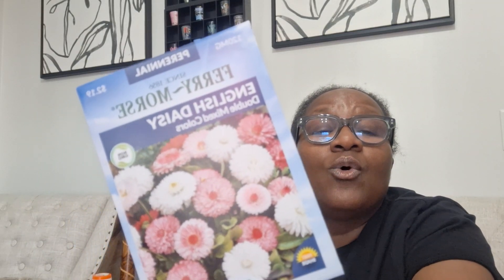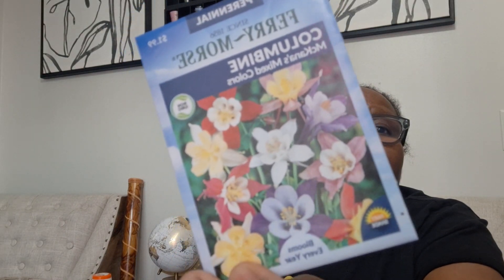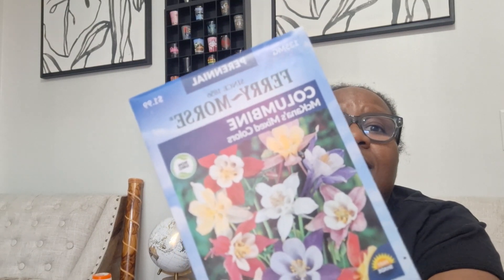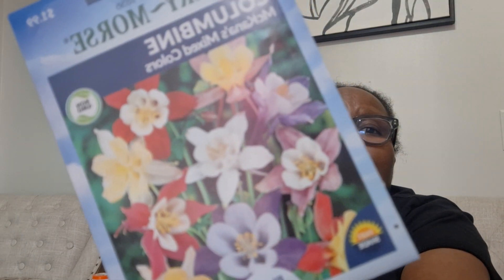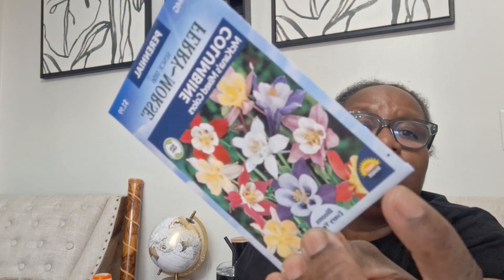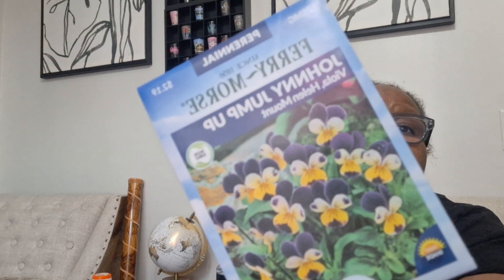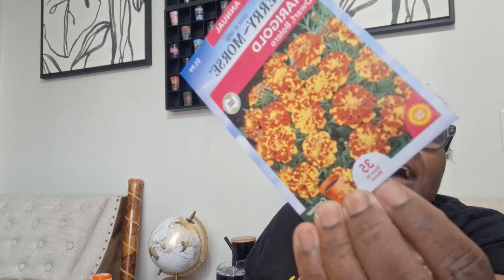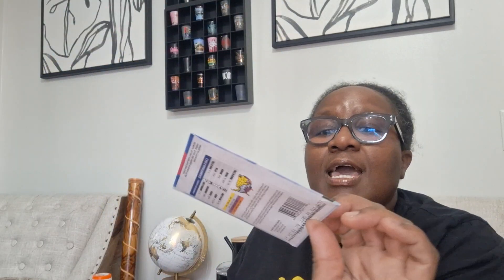WE ARE MESSING UP!!!🤔/TRACTOR SUPPLY CLEARANCE & ACE SEED HAUL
We Are Messing UP!! Join me for a Tractor Supply clearance haul, Ace Seed Haul and a chat about my day and what I have been realizing for a while.